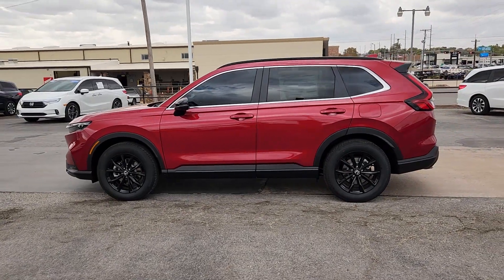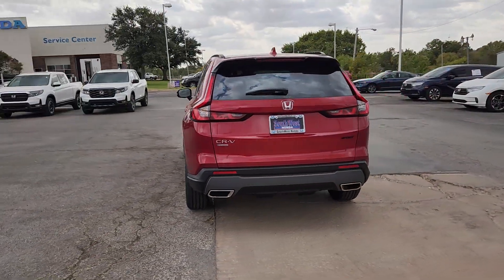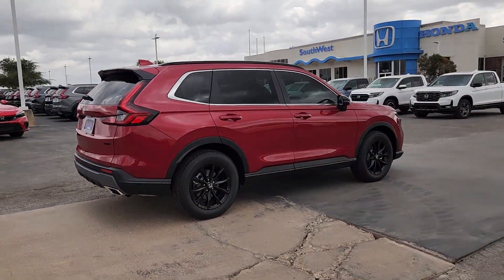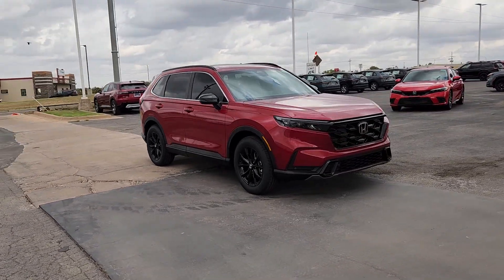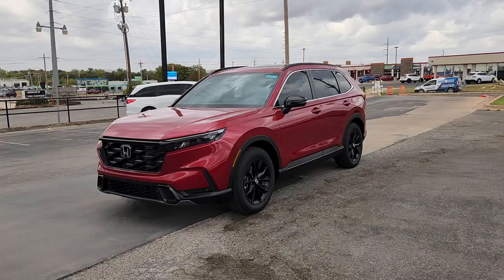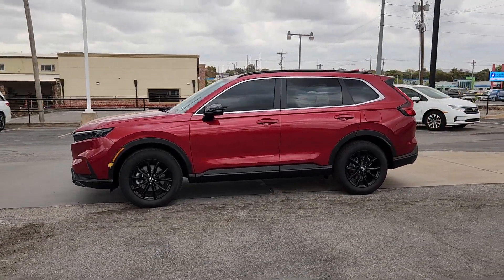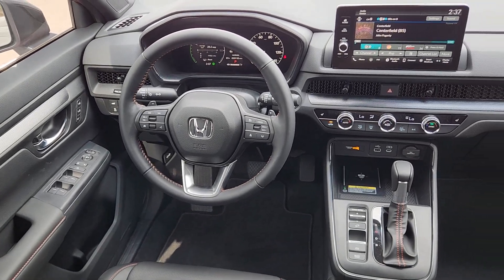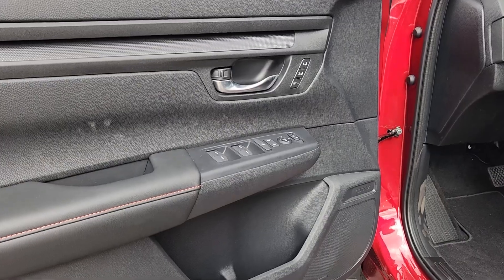2025 Honda CR-V_Hybrid Sport-L Lawton, Oklahoma City, Norman, Wichita Falls, Ardmore OK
New 2025 Honda CR-V_Hybrid Sport-L available at Southwest Honda located in 5010 NW Cache Rd, Lawton, OK, 73505.
Stock#: H2500172 - VIN#: 7FARS6H84SE044140

CR-V_Hybrid

You just found the  2025  Honda CR-V_Hybrid. This good-looking CR-V Hybrid delivers future-focused efficiency, convenient versatility, and a rugged sense of adventure. Modern style, forward-thinking innovation, spacious comfort, and an impressive array of safety and infotainment tech make this crossover ideal for today's active lifestyle.  These are just some of the great options this vehicle comes with: Keyless Entry, Moonroof, Satellite Radio, Adaptive Cruise Control, Back-Up Camera, Power Liftgate, Power Passenger Seat, Heated Mirrors, Blind Spot Monitor, Dual Zone A/C. Get more out of every journey in this thoughtfully designed CR-V Hybrid. Come in for a test drive. Our team will make it the best part of your day.